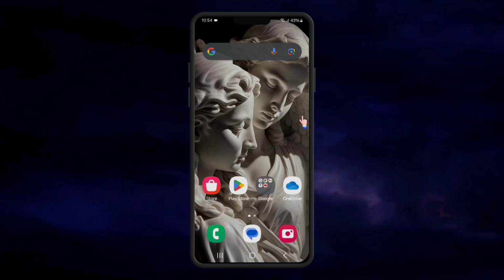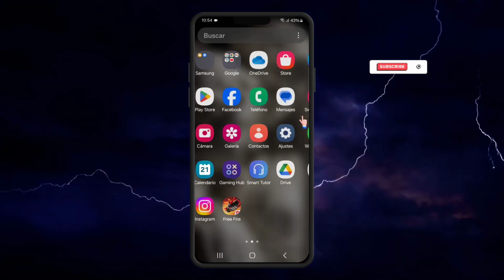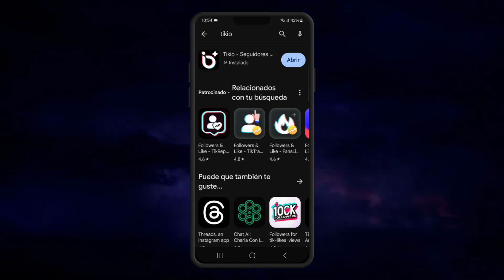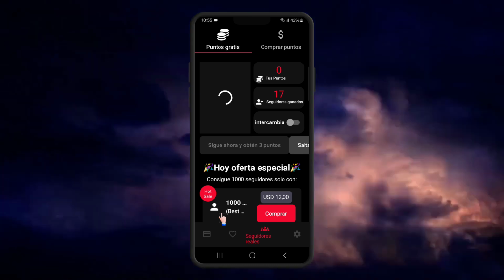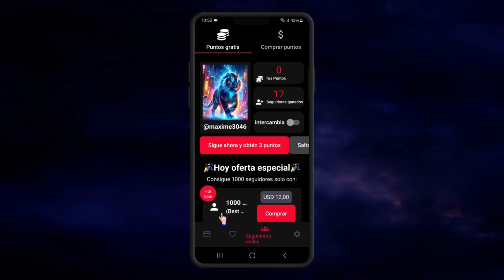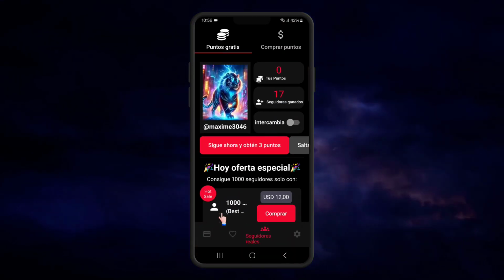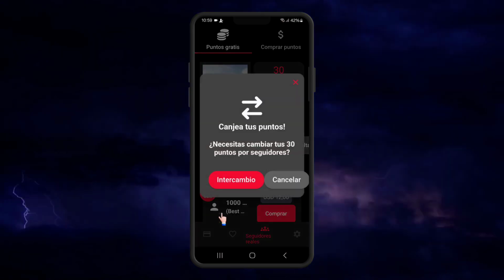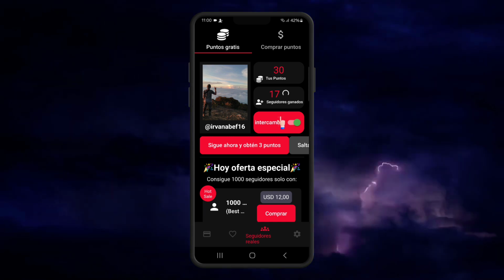How to Have Many Followers on TikTok | Quick and Easy (2024)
In this video, I'm going to show you How to Increase Your Audience on TikTok in 2024.

So if you're looking for a way to Quickly Get More Followers on TikTok, this is your video.

This is a tutorial for you to learn How to Have Many Followers on TikTok quickly and easily.